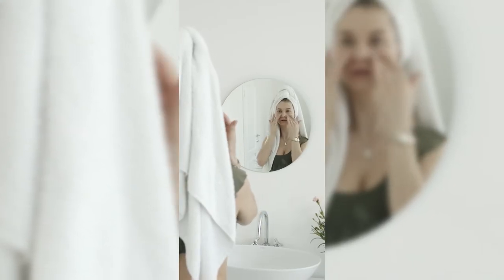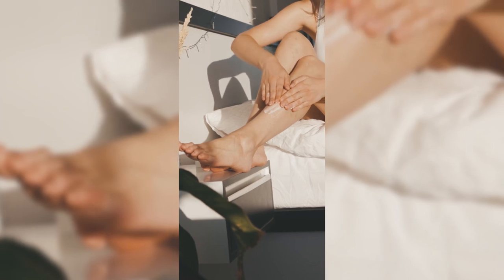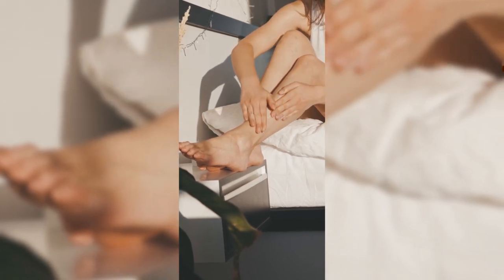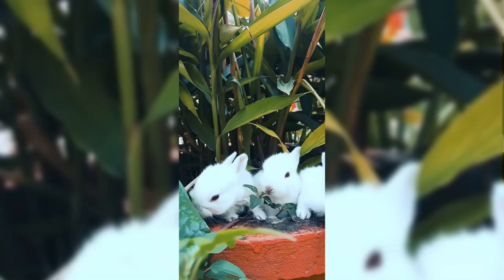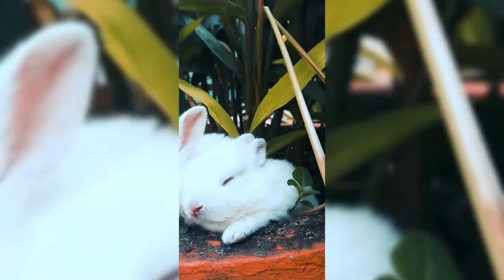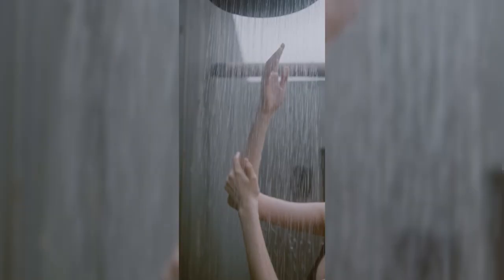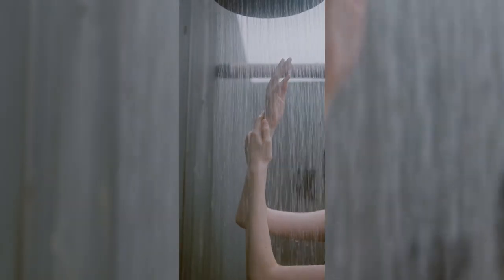3 benefits to using Greenfrog Body Lotion - Greenfrog Botanic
Greenfrog Botanic are posting regularly to YouTube! 🐸

In this video, Kaygon shares 3 benefits to using our Natural Body Lotion.